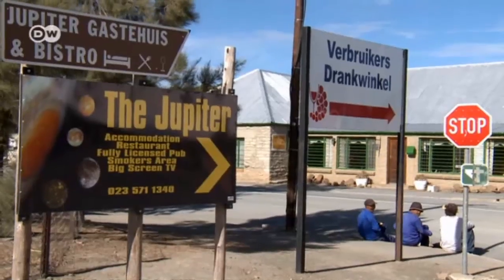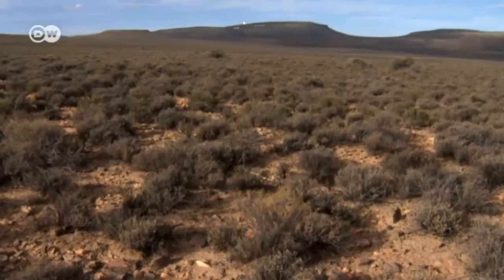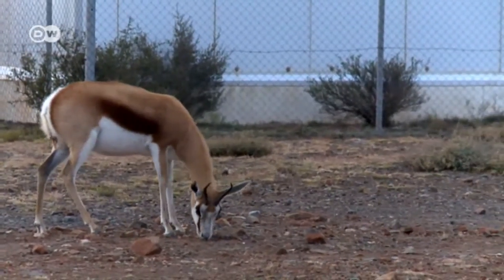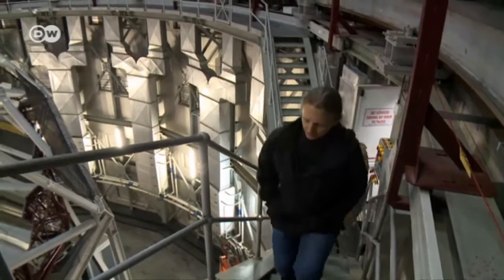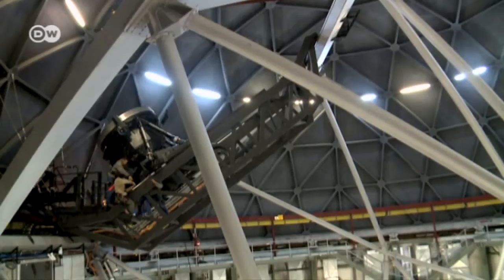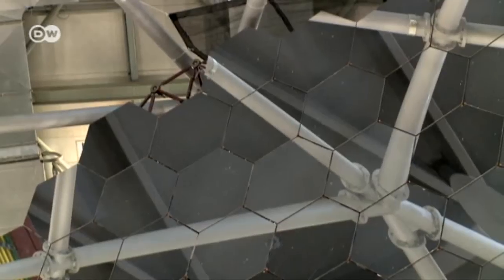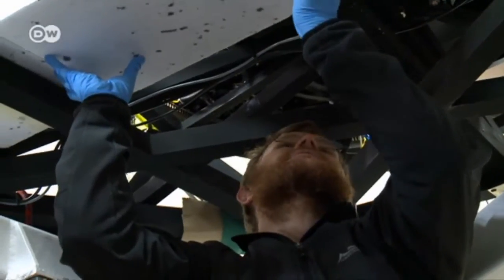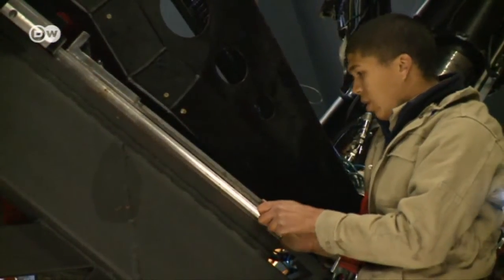SALT - Astronomy in South Africa | Tomorrow Today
The South African Astronomical Observatory is located in the western part of the Republic of South Africa on the Karoo plateau. In the midst of the complex is the largest optical telescope in the Southern Hemisphere: the South African Large Telescope, or SALT. Researchers are using it to find out how galaxies and gas clouds are distributed in the universe.